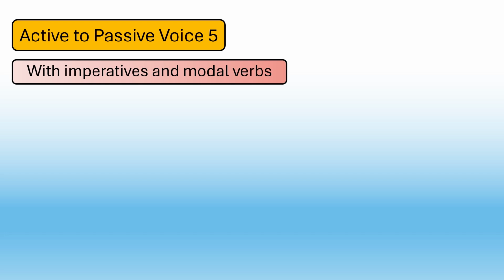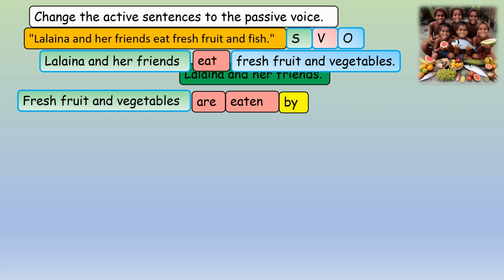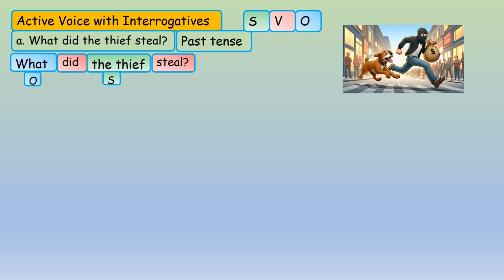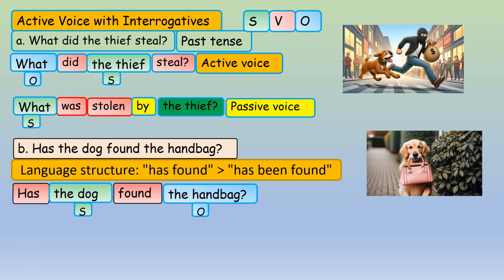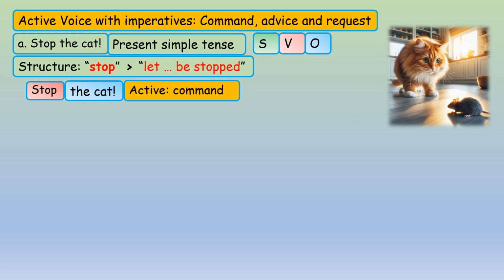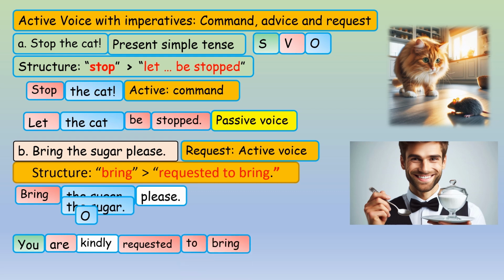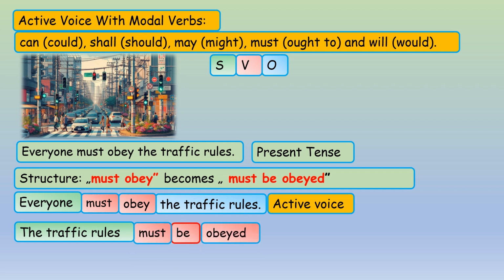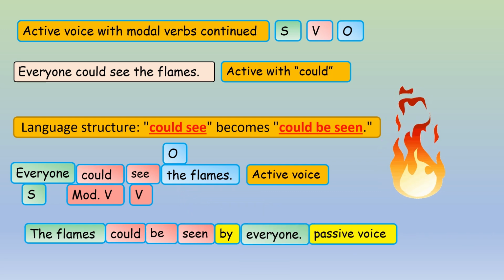Active and Passive Voice 5: Imperatives and Modal Verbs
This illustrated and narrated video covers imperatives and modal verbs in different tenses Active to Passive Voice. It builds on the previous two videos and by this time the learner should be comfortable with the steps. Everything is colour-coded and steps are animated to make following the steps extremely clear. This is good teaching media.

00:00 Intro
00:41Modal negative
02:43 Interrogative Past and Perfect
05:16 Imperatives: Command, advice and request.
07:24 Modal verbs
08:53 Modal verbs continued
09:56 Outro